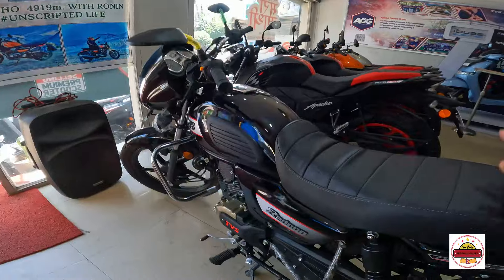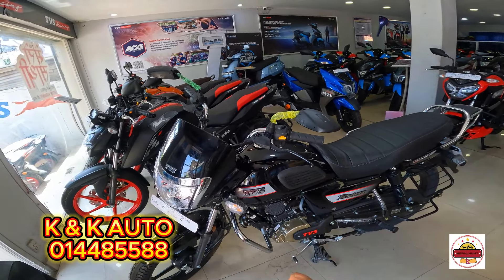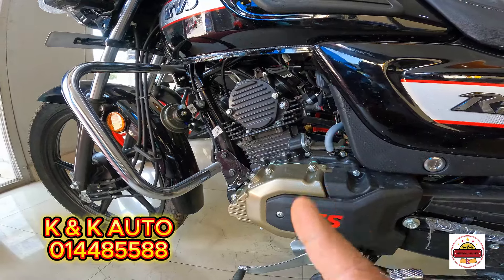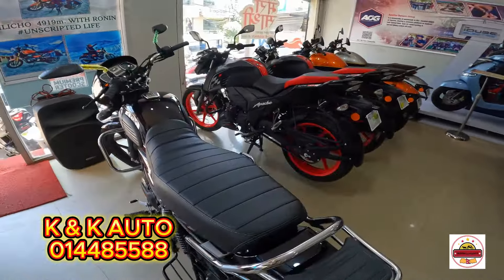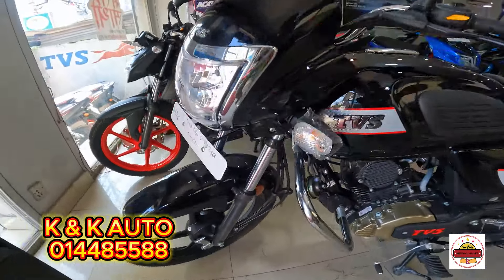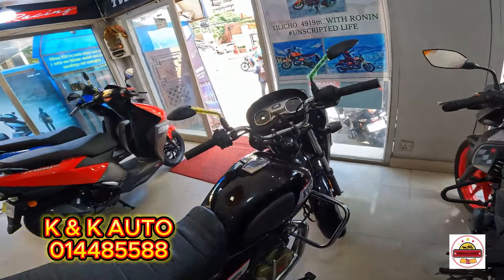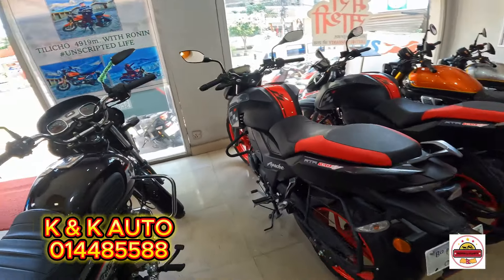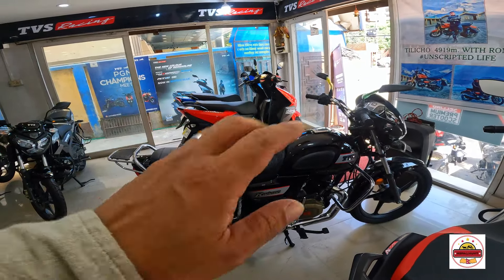Family Bike FI Mileage King TVS Radeon 110CC Price In Nepal🏍️💰 Specification, Reviews & New Updates🔥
नमस्ते, NepalHunt Family! Thank you for joining my channel. I'm NepalHunt, all the way from Kathmandu city. Get ready for an exciting ride as we dive into the world of TVS Radeon 110CC and it's new updates.

📍 Visit K & K Auto Center

Stay tuned for more bike reviews, mileage challenges, and thrilling rides through the scenic landscapes of Kathmandu.Join me on this journey where we not only test the efficiency of the TVS but also explore the power, design, and features that make it a true contender on the road. It's time to unleash the power of efficiency with TVS! 🏍️💨